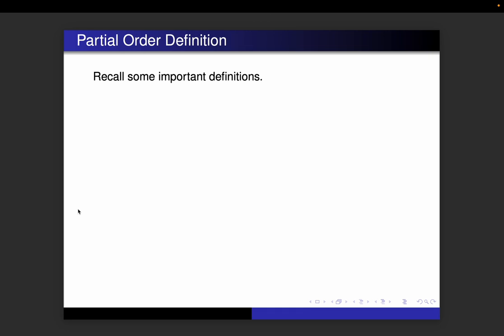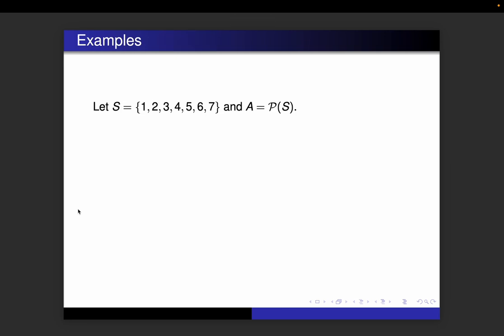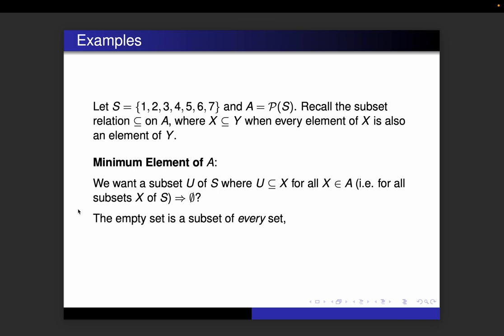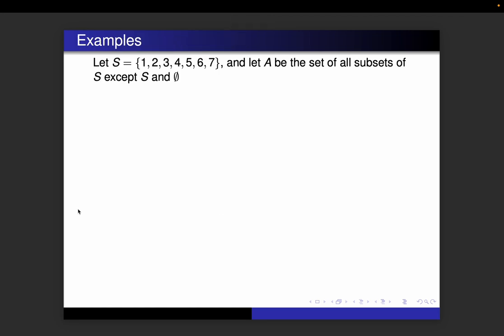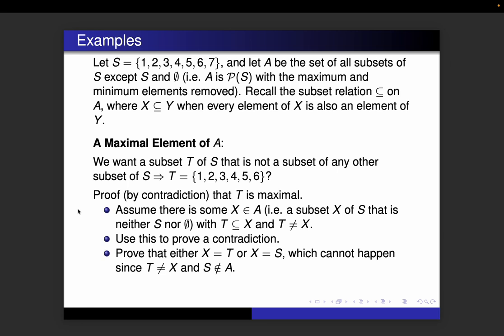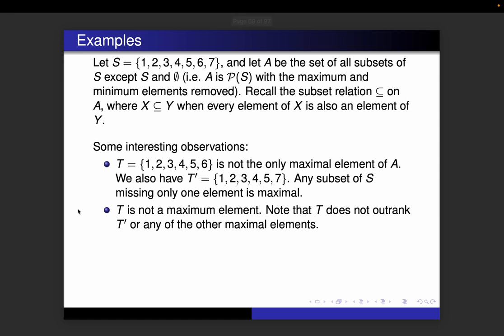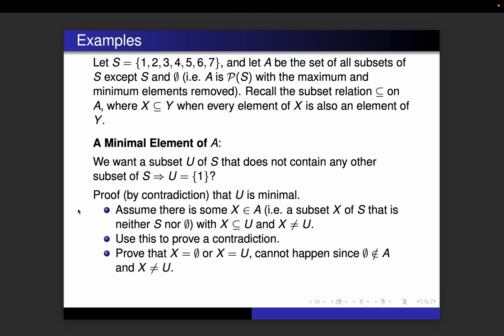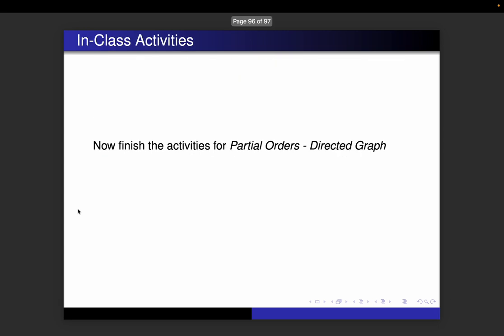Maximum and Minimum (Partial Orders)